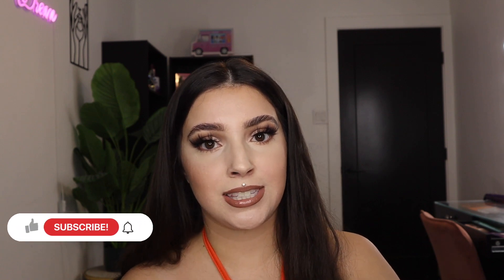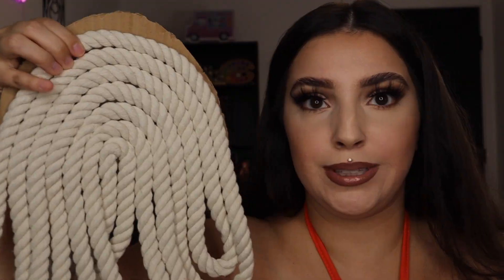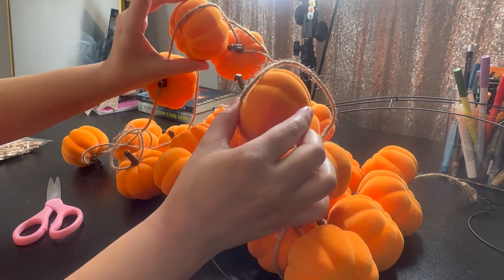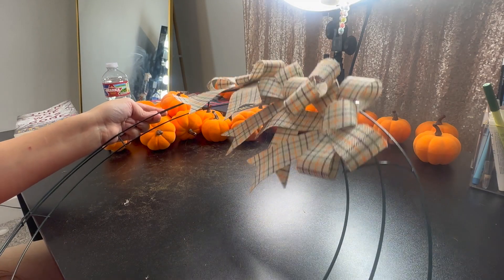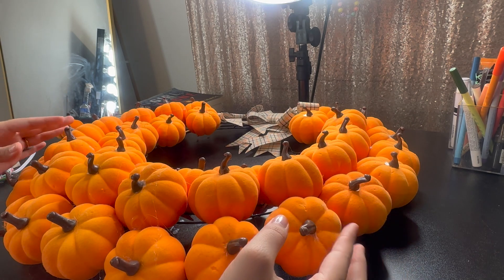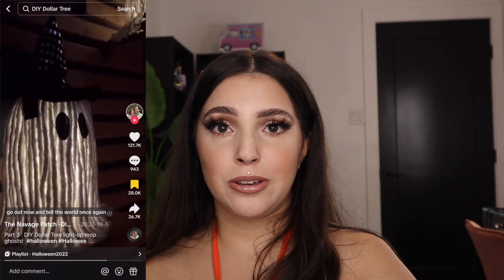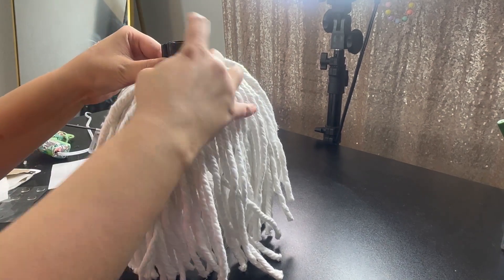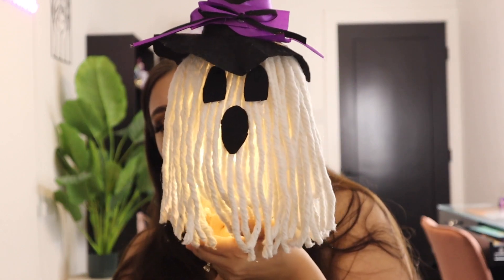TIKTOK VIRAL DOLLAR TREE HALLOWEEN DIYS!!!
Recreating TikTok Viral Halloween DIYS from Dollar tree in today's video! I love how they turned out, affordable, and super cute!